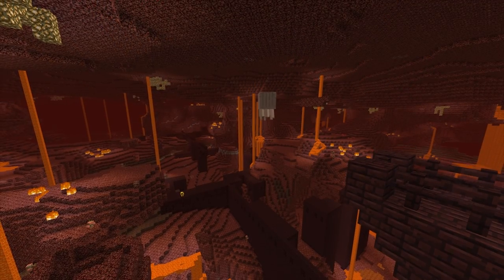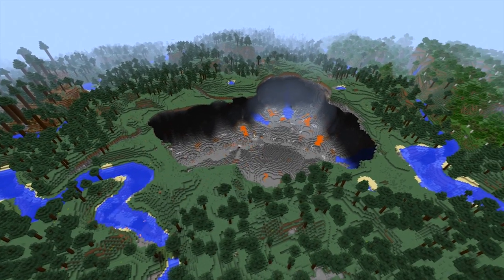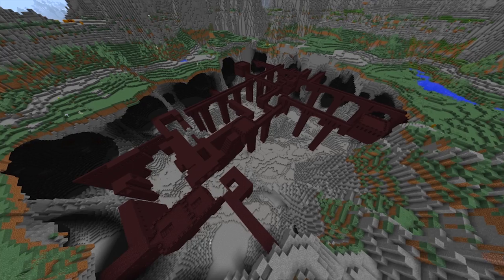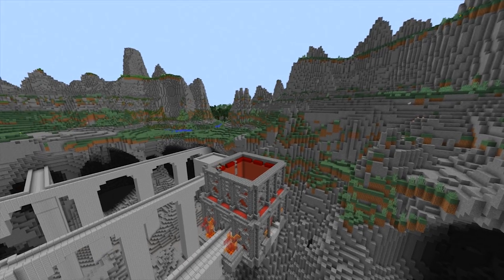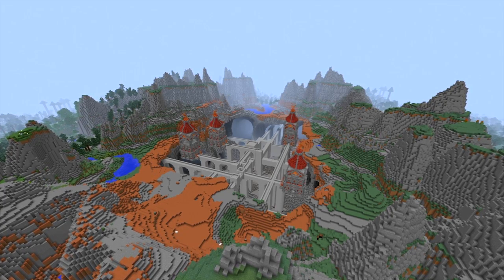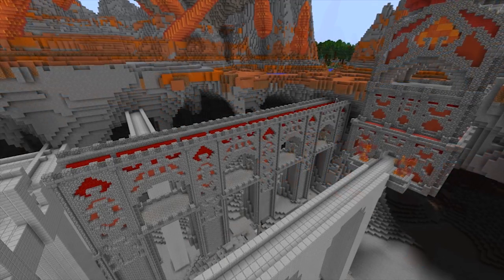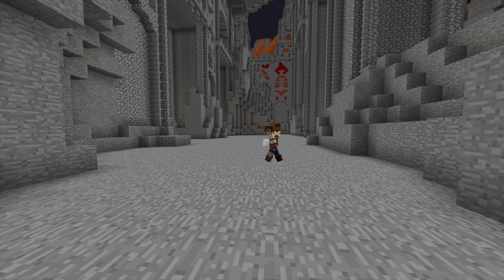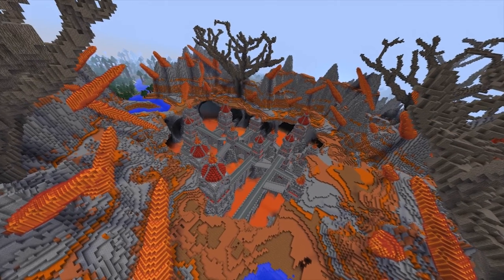How To Transform A Nether Fortress - EPIC Build!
YO GUYS! Check Out this new Transformation! Another Huge Epic World of Warcraft Inspired Build, Based on the nether fortress!

Took me over 5 days to produce this video, building, editing, recording etc! So I hope you guys enjoyed it!

Jeracraft - Youtube